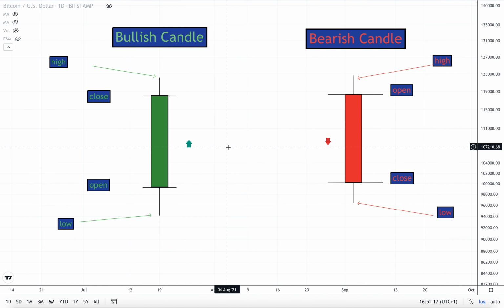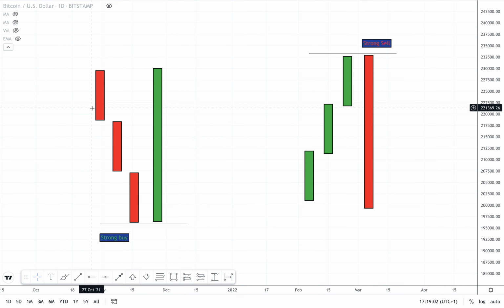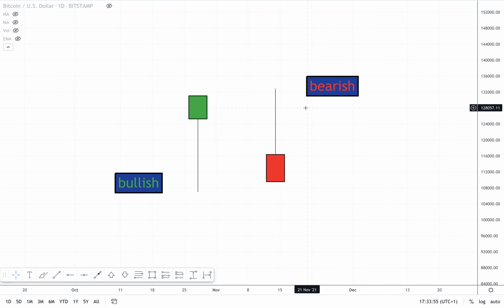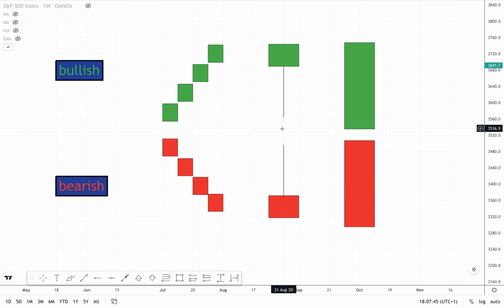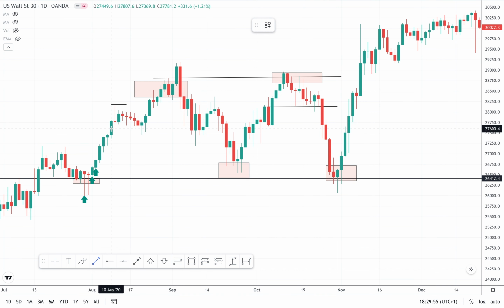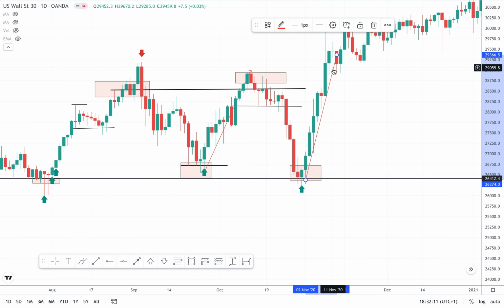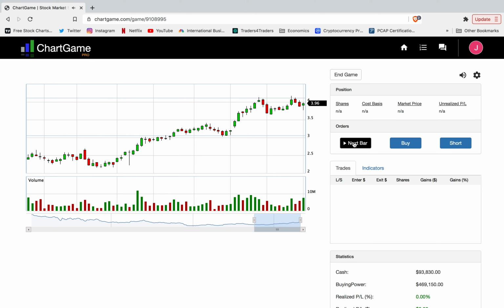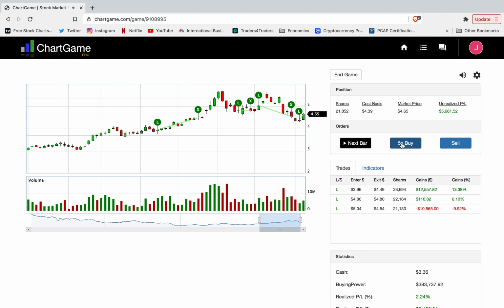Candlesticks Explained : Easy Guide To Reading a Chart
Plan your Trades
Trade your Plan
Technical Analysis is the least important part of trading.
Risk Management and Money Management should be the priority.